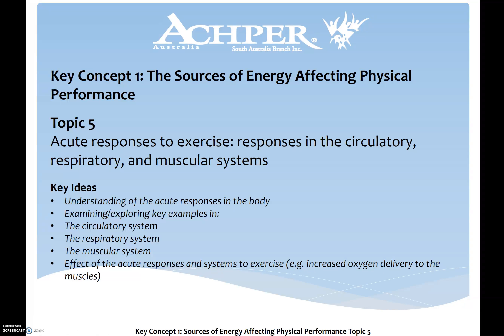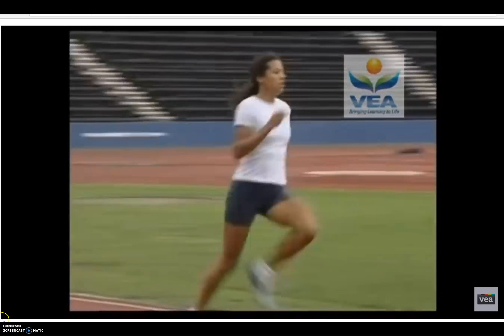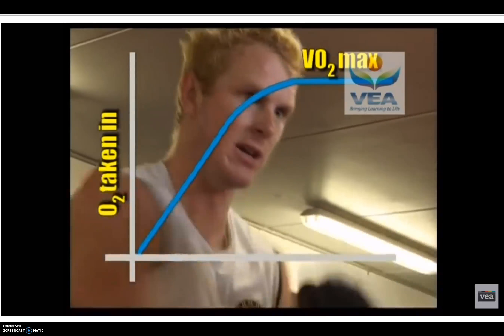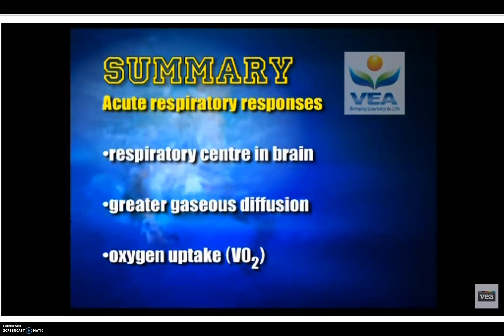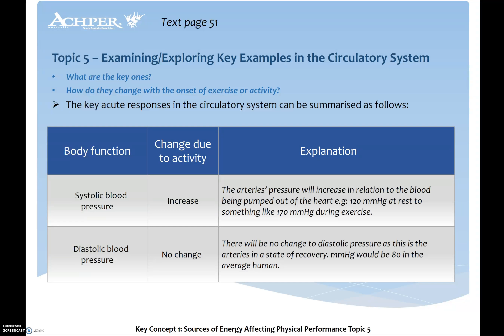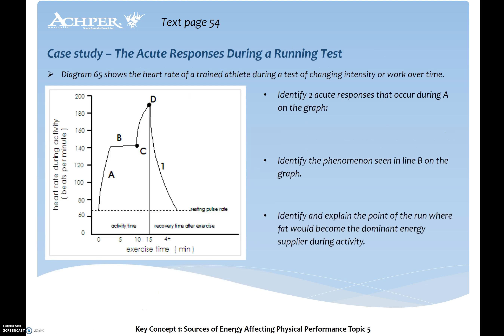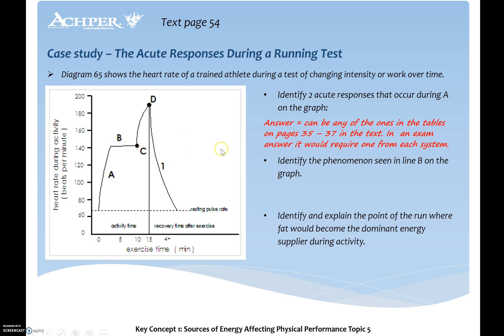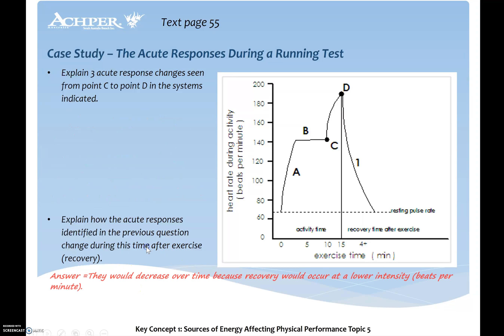Acute Responses to exercise